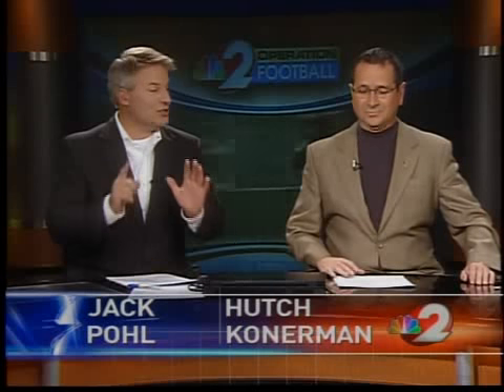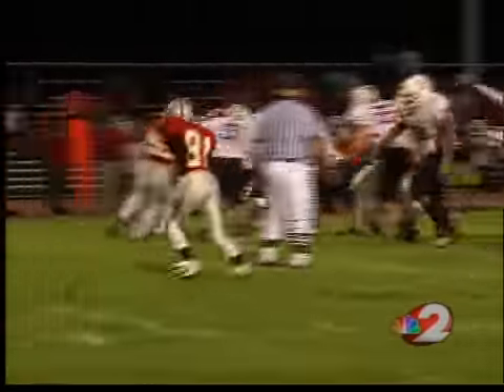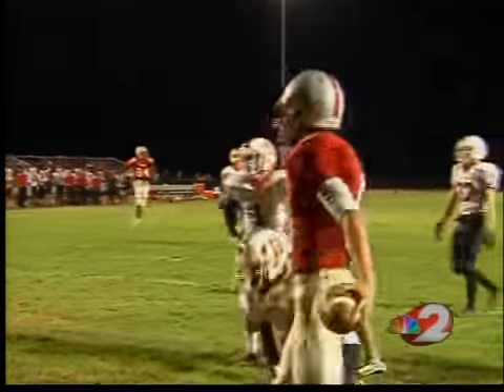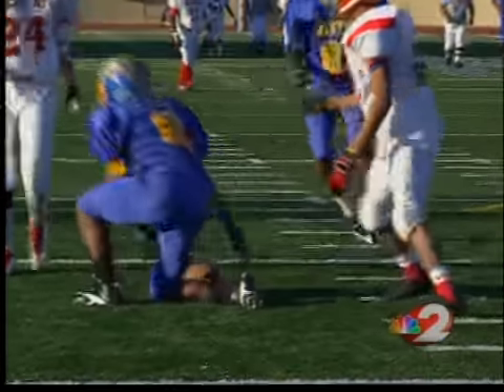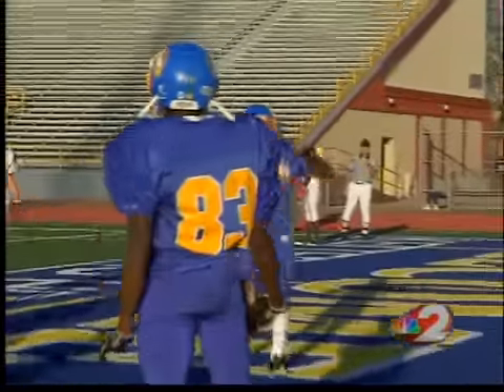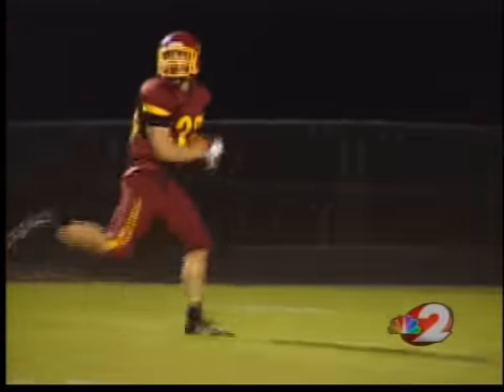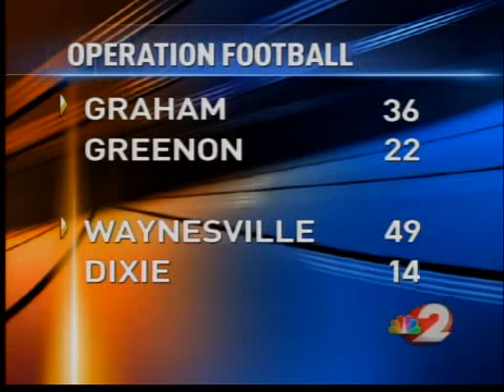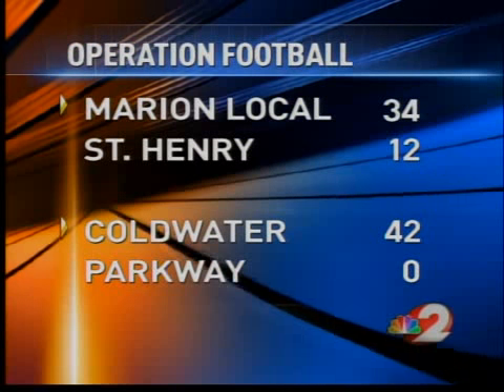Operation Football Week 6: Segment 3